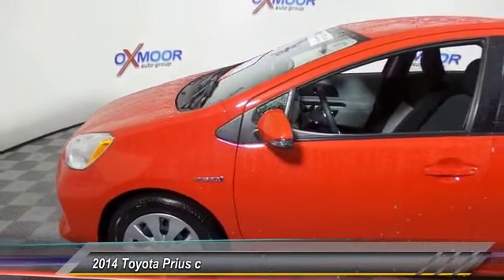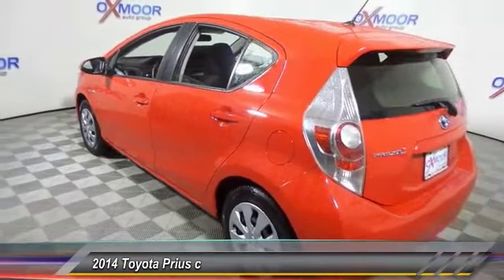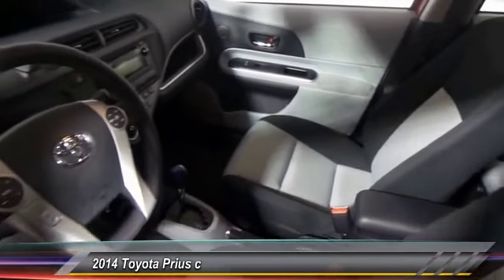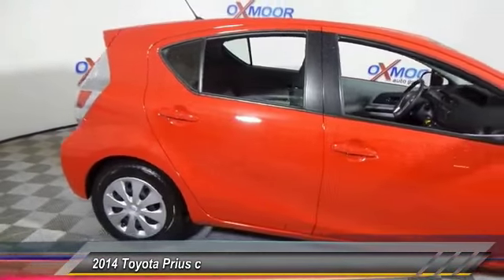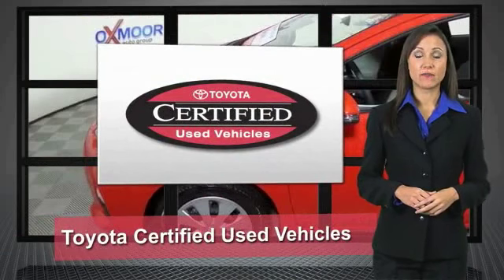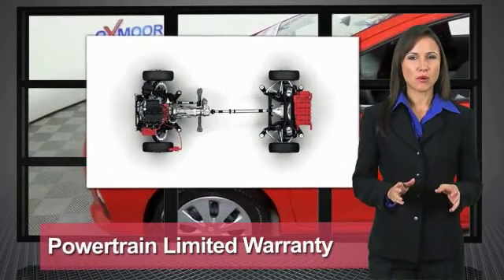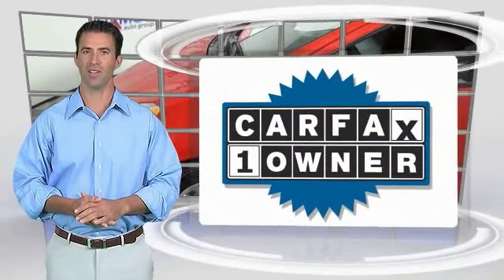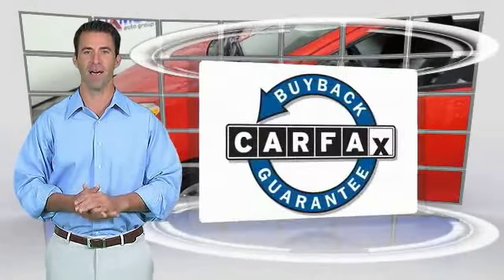2014 Toyota Prius c Louisville KY T39218A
2014 Toyota Prius c Two

Oxmoor Toyota
8003 Shelbyville Road Louisville

NOTITLE